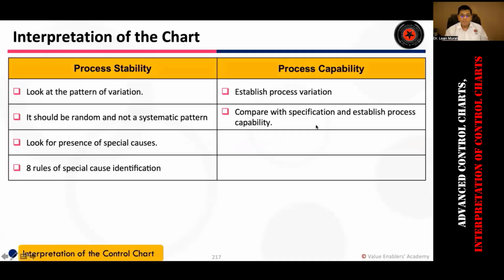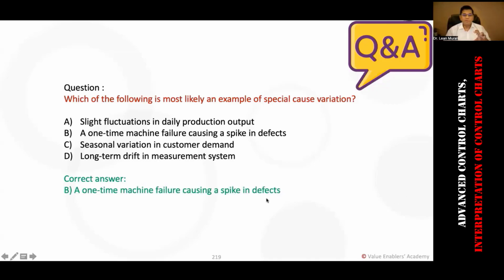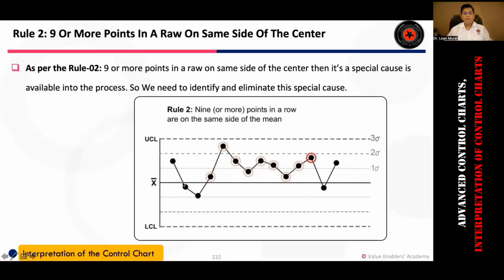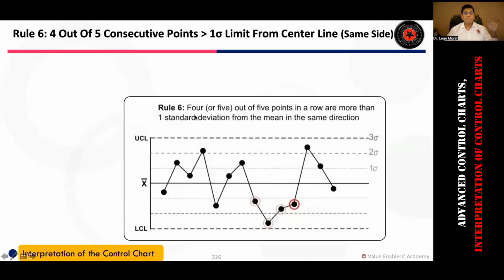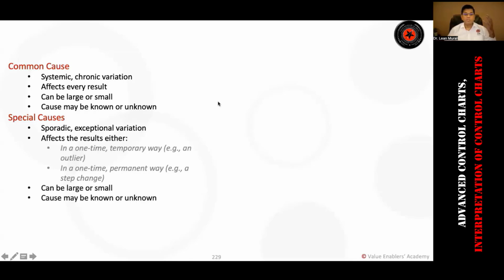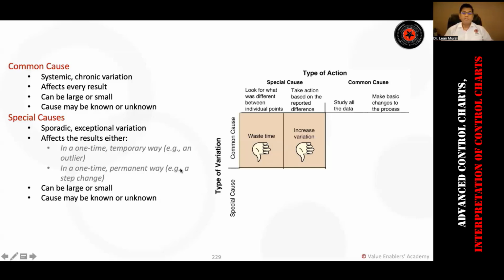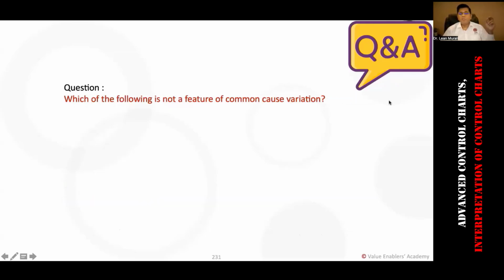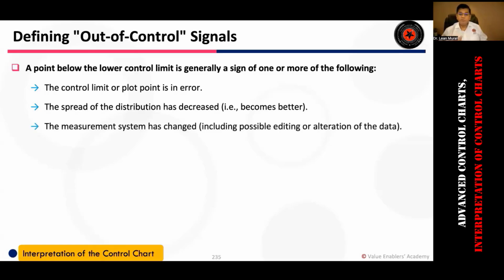ADVANCED CONTROL CHARTS, Interpretation of Control Charts in 16 minutes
Unlock the power of Advanced Control Charts in this concise 16-minute video designed for quality professionals, engineers, and data analysts. Learn how to interpret control charts beyond the basics and gain valuable insights into process stability and variation. This video covers key elements such as identifying special cause vs. common cause variation, recognizing control chart patterns, and applying rules for detecting out-of-control conditions. You'll explore advanced types like X-bar & R charts, p-charts, np-charts, c-charts, and u-charts, with real-world examples to illustrate their use.

Whether you're preparing for a Six Sigma certification or managing quality in manufacturing or service industries, this video provides practical knowledge you can apply immediately. Master control chart interpretation to improve process performance, reduce defects, and support data-driven decisions.

🎯 Why Join?